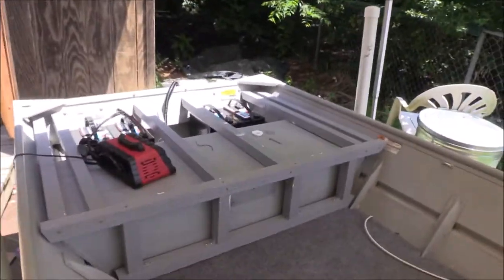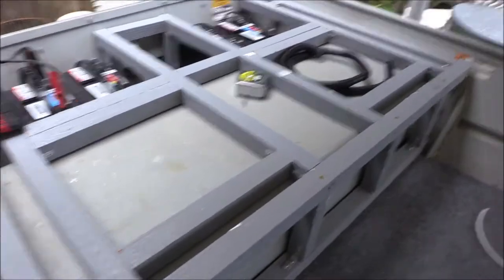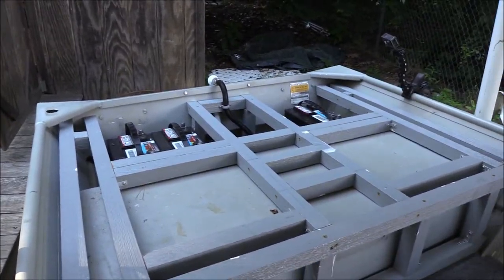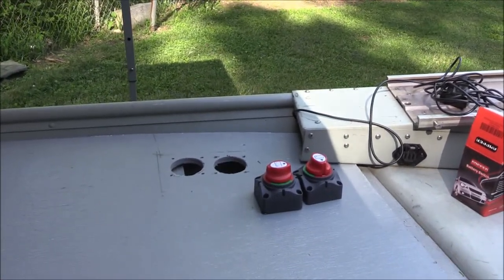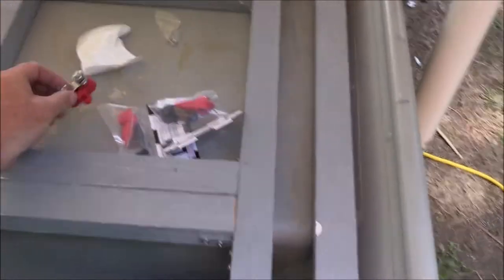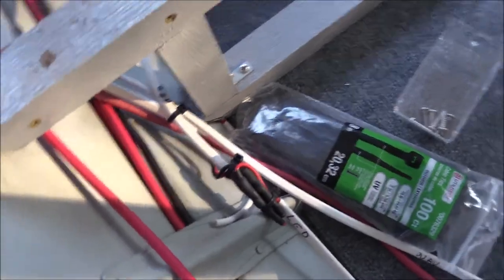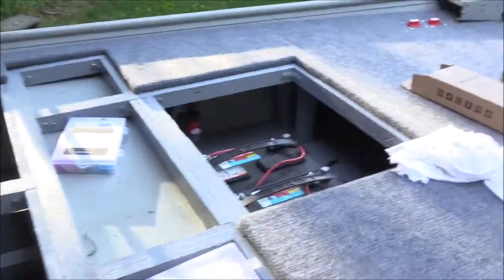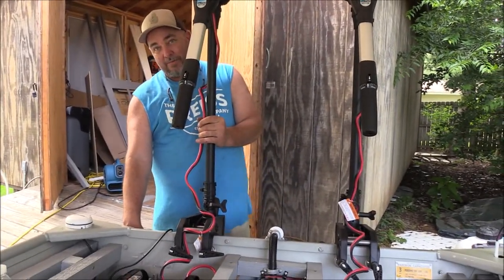The Floater.. Jon Boat to Bass Boat ep 3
We are getting closer to finishing The Floater bass boat build.
This video we finish our framing
Start carpet and installing front decking
Start runnig all our wiring
Install our rear trolling motors

VIDEO CAMERA

VIDEO MIC

VIDEO LIGHT

DSLR CAMERA

ACTION CAM

SD CARD

SD CARD FOR ACTION CAM